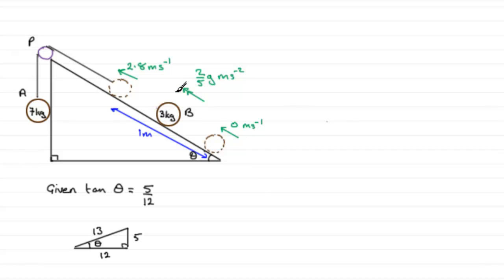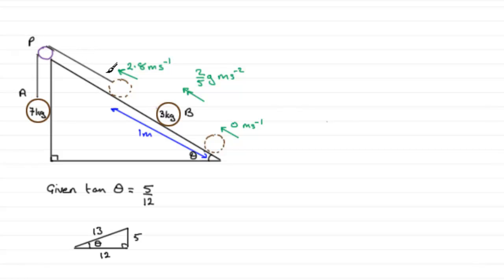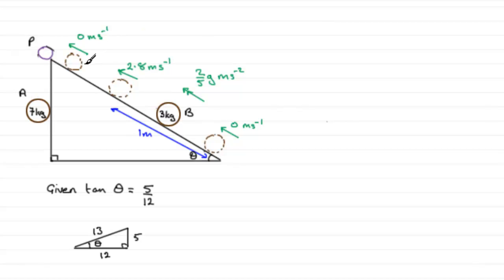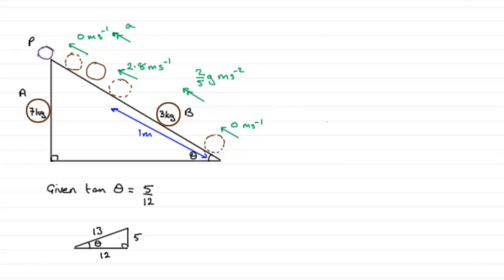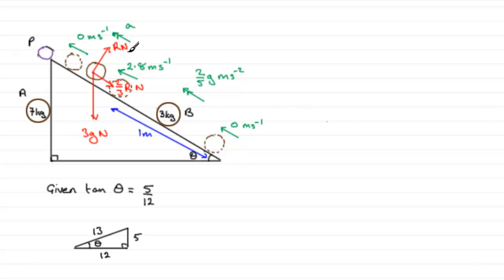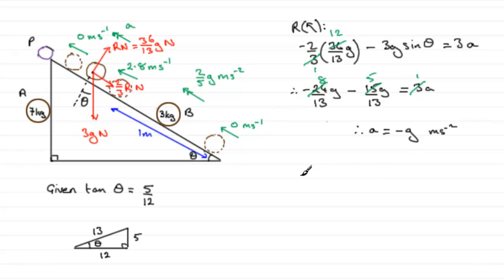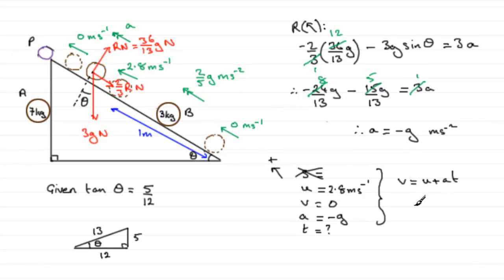A-Level Edexcel Mechanics M1 January 2011 Q7c : ExamSolutions